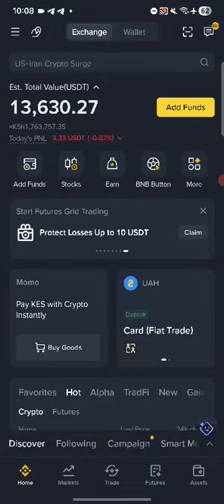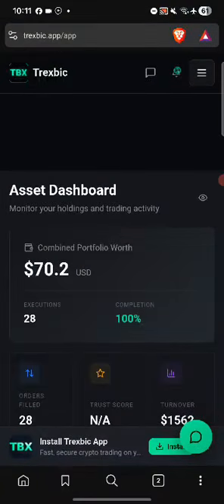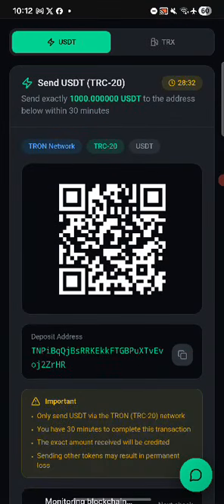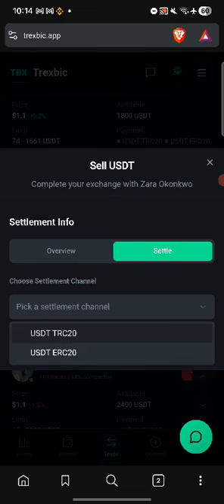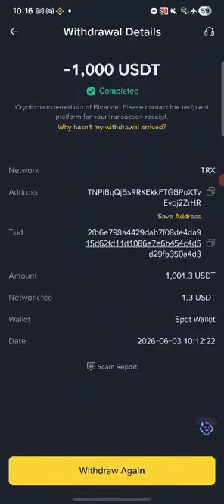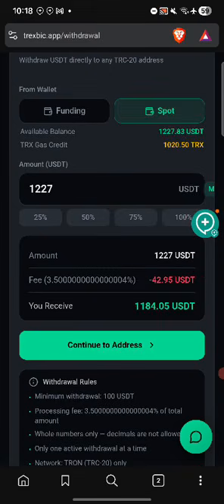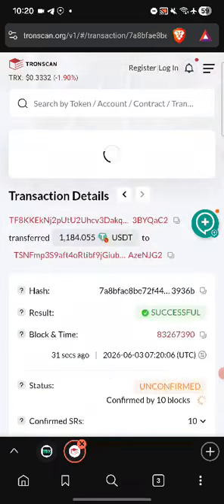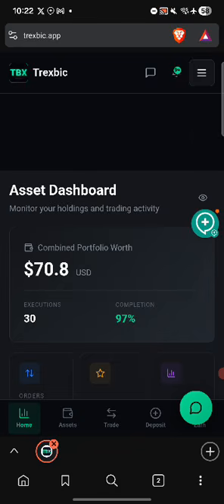Crypto Arbitrage | How I Made $226 In 15 Minutes Step By step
Crypto Arbitrage Strategy explained step by step. In this video, I show how I made $226 in profit using a Crypto Arbitrage Strategy on Trexbic.app in just 11 minutes by buying low and selling high.

In this video, you will learn how Crypto Arbitrage Strategy works, how traders compare prices, how to identify a price difference, how buying low and selling high can create profit, how I made $[PROFIT] in 11 minutes, and what risks every beginner must understand before trading. Crypto markets move very fast, and prices can change within seconds. That is why you must always be careful, calculate fees, check liquidity, and avoid trading blindly.

Website used in this video:
Trexbic.app

Timestamps:
00:00 Intro: Crypto Arbitrage Strategy
00:20 What happened in this trade
00:45 What is crypto arbitrage?
01:30 How I found the price difference
02:30 Checking the buying price
03:30 Checking the selling price
04:30 Entering the arbitrage trade
05:30 Buy low, sell high explained
06:30 Profit calculation breakdown
07:30 Why timing matters in Crypto Arbitrage Strategy
08:30 Beginner mistakes to avoid
09:30 Risk warning before trading
10:00 Final result and lesson